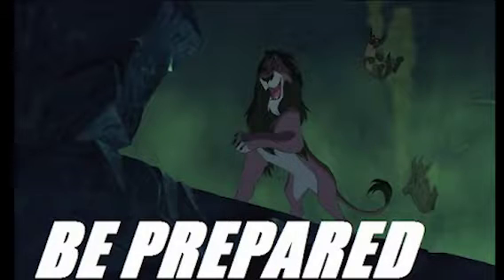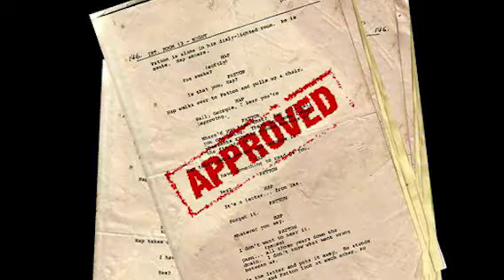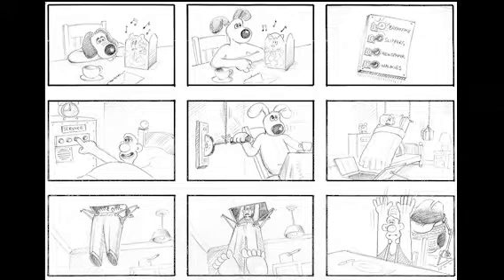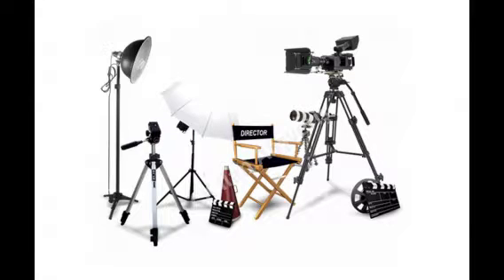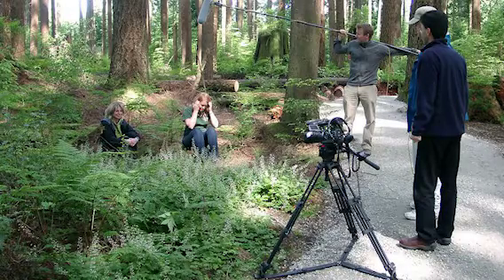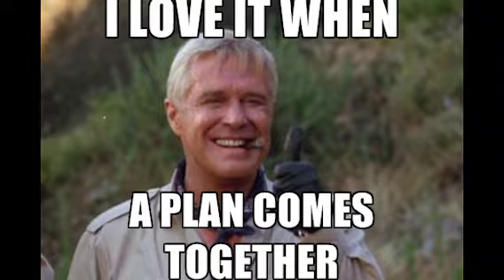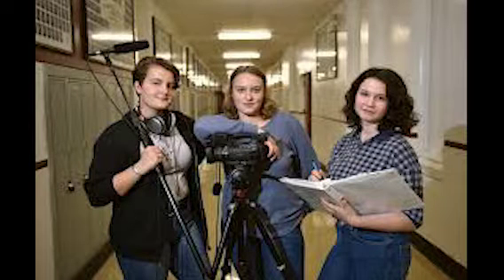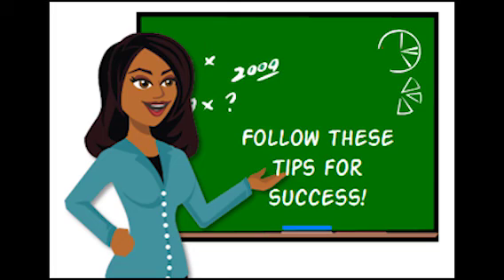Requirements of pre production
For my education! Please comment nicely on your thoughts!  Audio from my previous video!